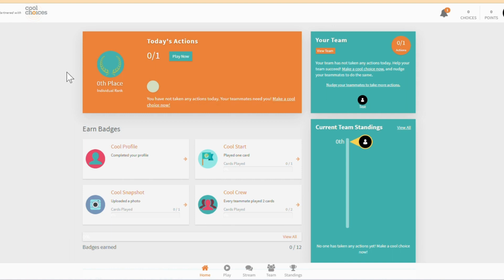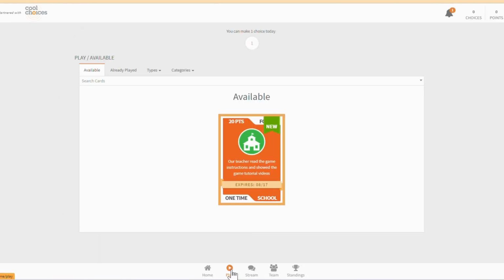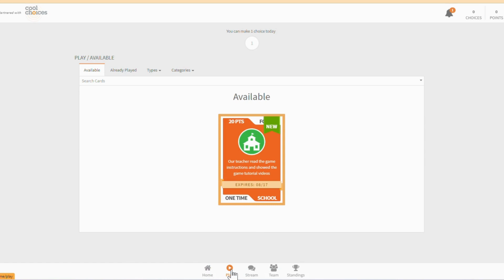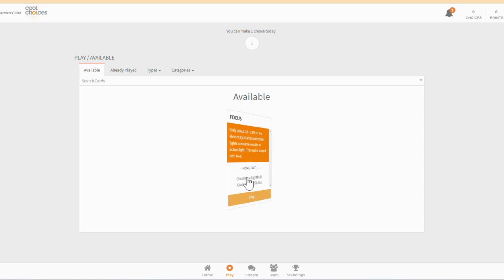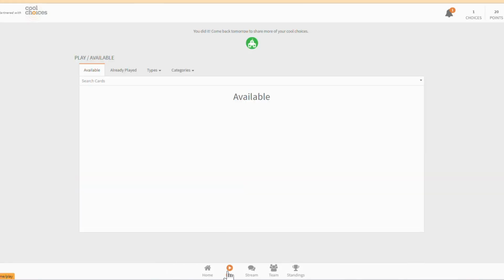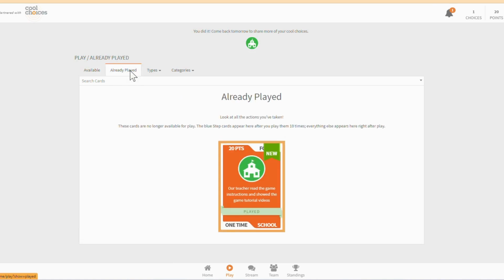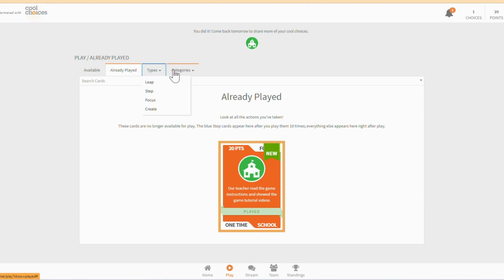Cool Choices Game in Green & Healthy Schools: Tutorial 2 - How to Play Cards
This video described how to play Cool Choices and how to find cards. Playing cards should take only 5 minutes everyday. If you have questions or want to learn more visit GHSwisconsin.org